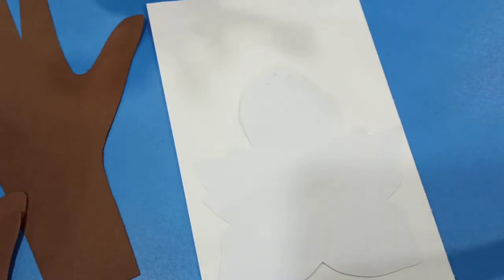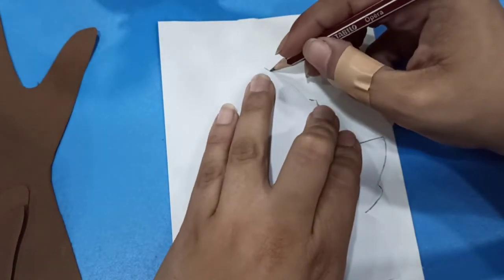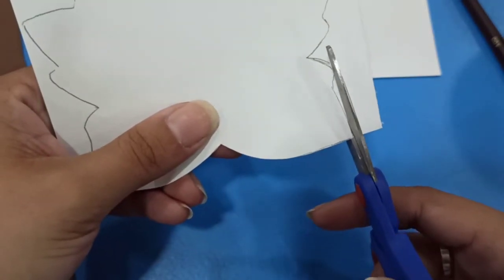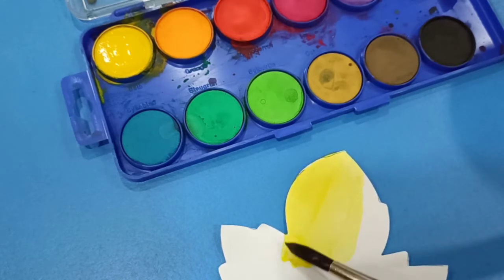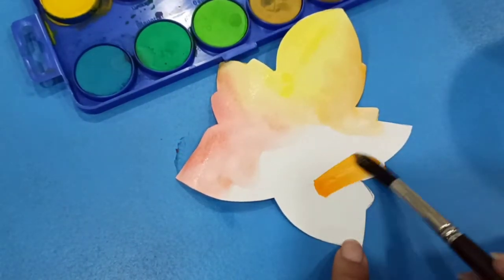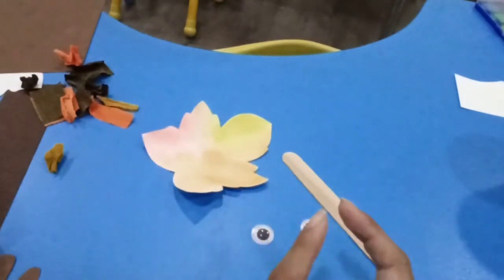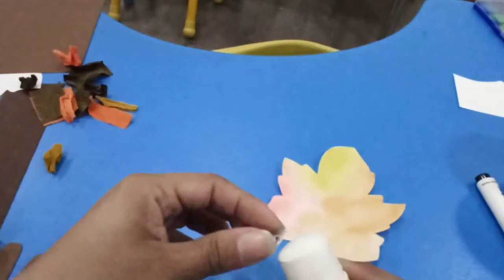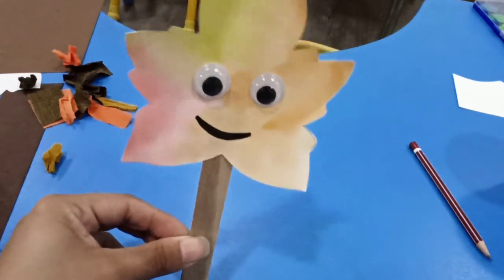craft project for FS1 belong to the autumn season